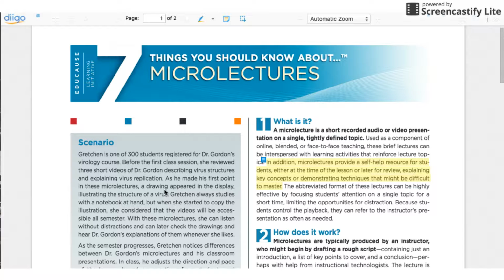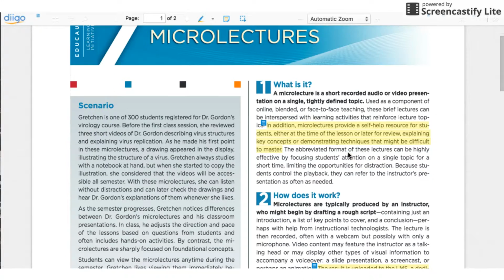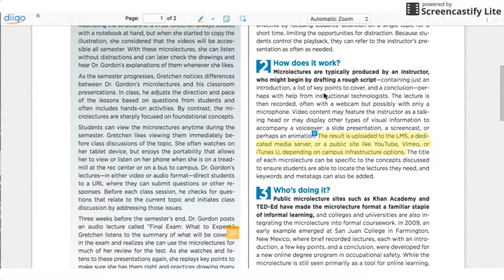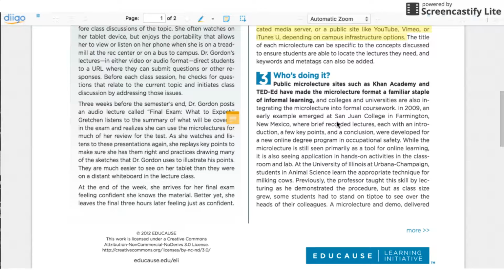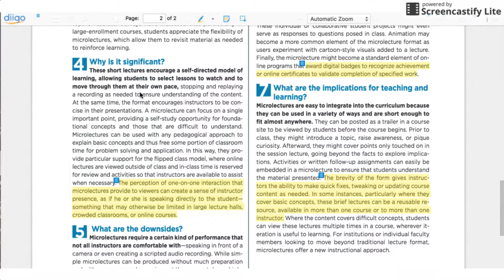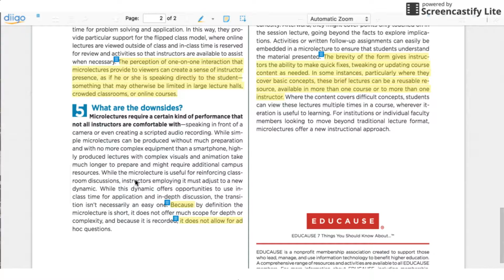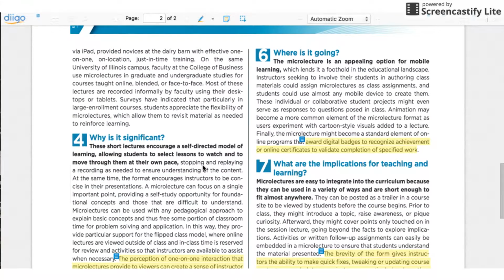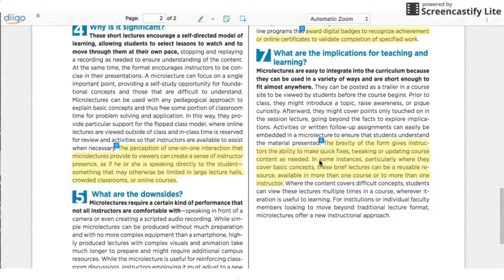ETT329_Module9_Intro